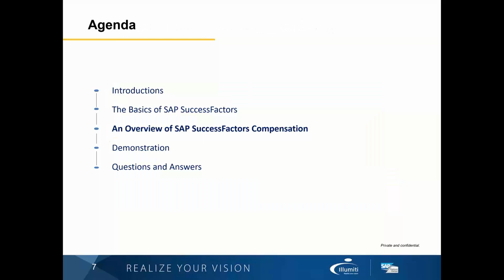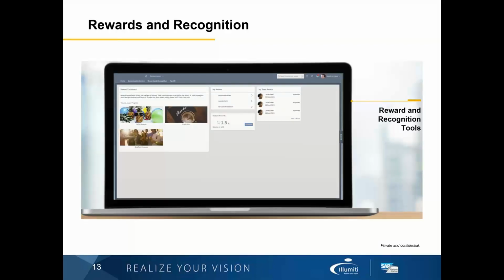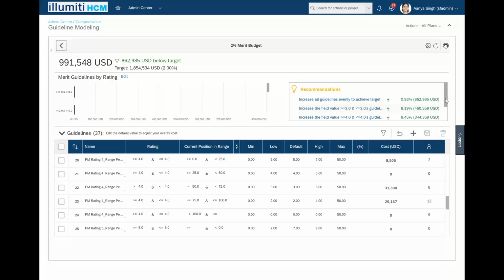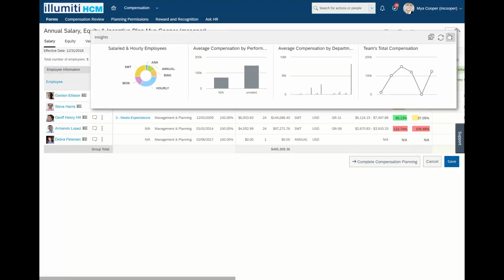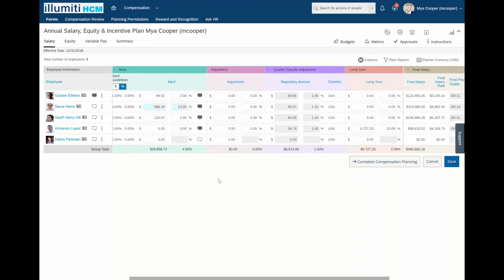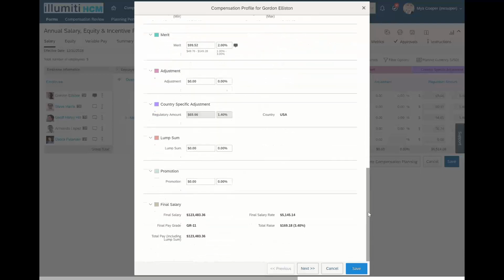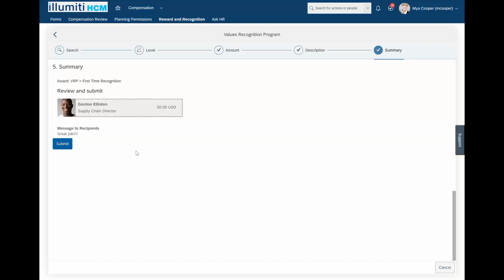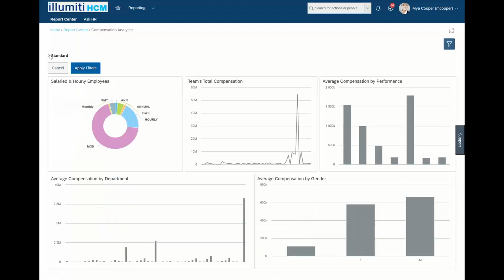Part 3 SAP SuccessFactors, An Introduction to Compensation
In Part Three we’ll explore how SAP SuccessFactors Compensation solution and how it transforms workforce compensation into a key component of your overall talent strategy. This strategic solution enables compensation professionals, business leaders, and managers to align compensation programs with business objectives.